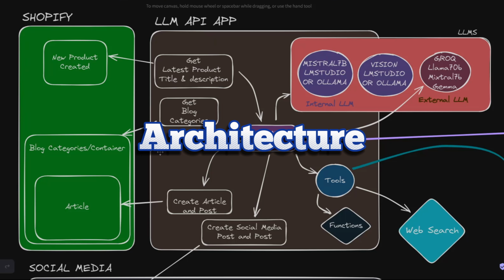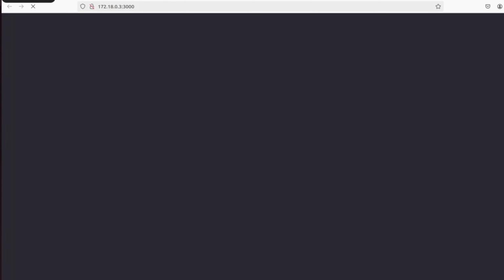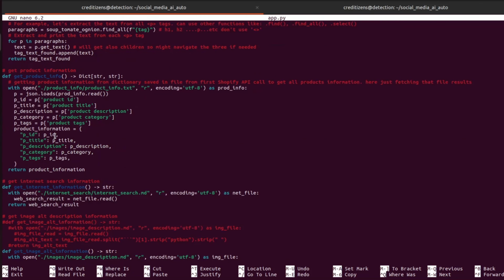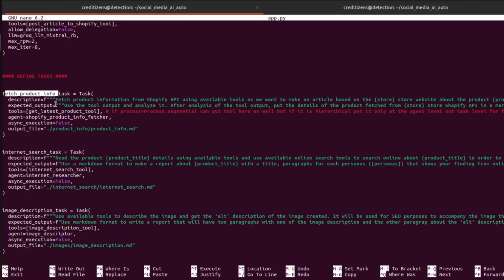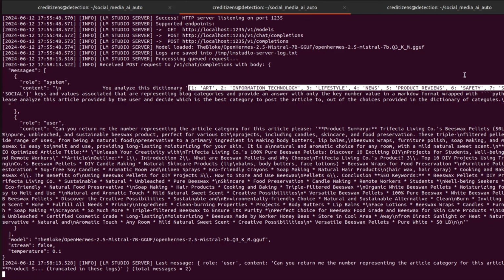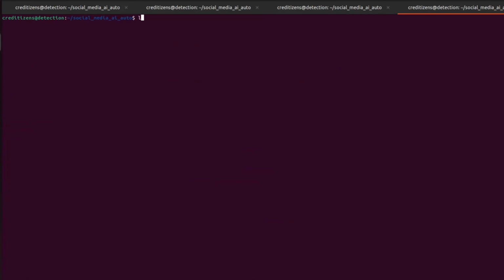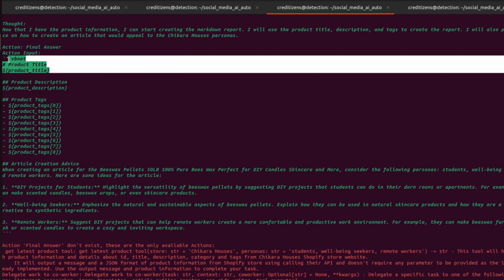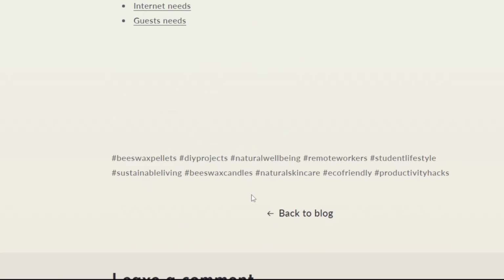LMStudio Groq LangChain CrewAI - AI Agent Writing Shopify Article Then Tweet